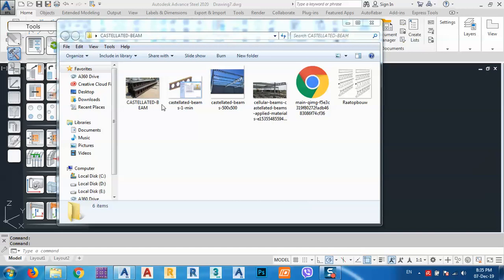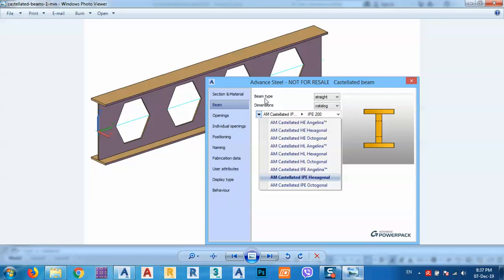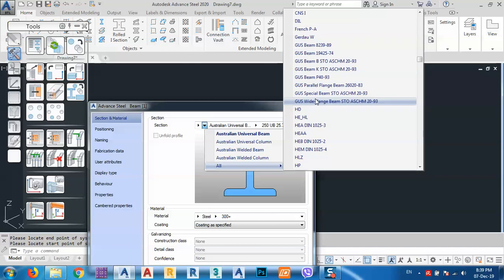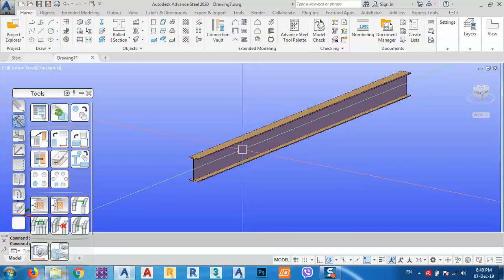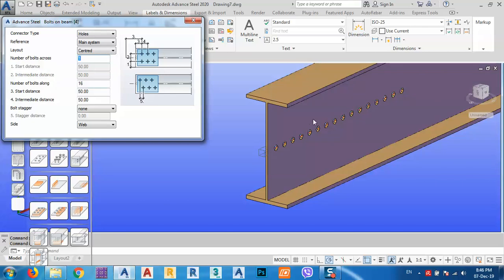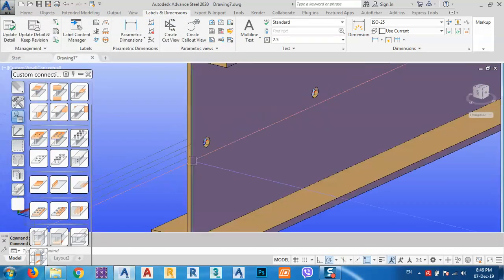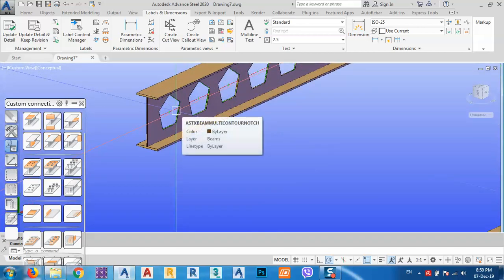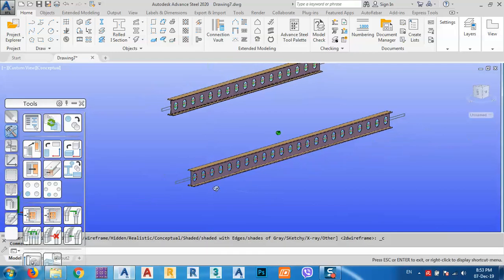How to make castellated beam in Advance_steel